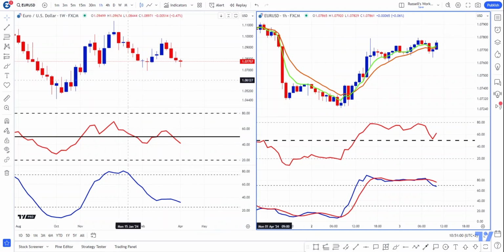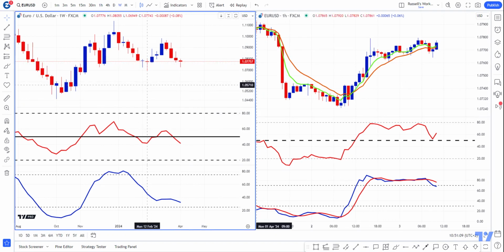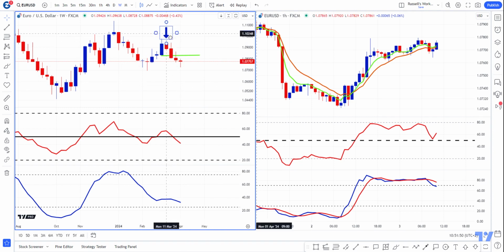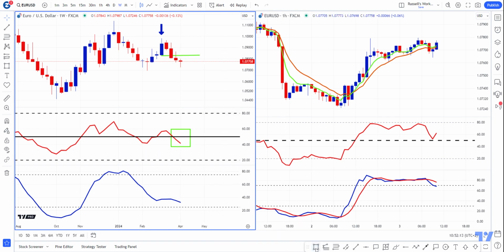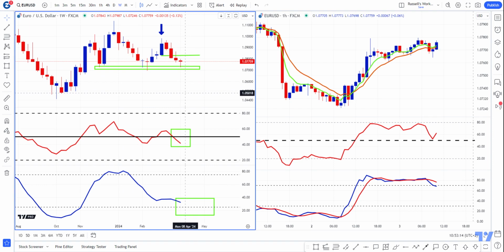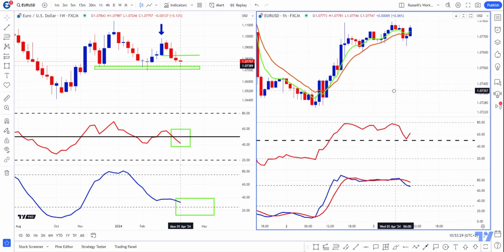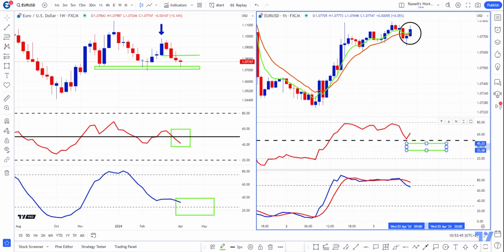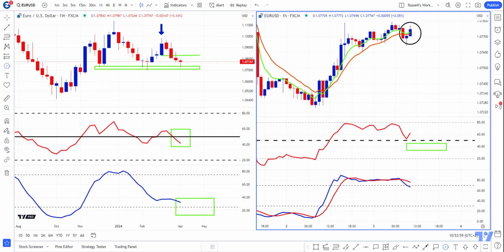EURUSD holding at support but there is downside momentum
The weekly chart shows a downside bias. However, support is holding.

If the hourly chart develops bearish signals, support may be tested and if longer term downside momentum holds, support is likely to be broken.

Trading Forex/CFDs on margin carries a high level of risk and may not be suitable for all investors. Leverage can work against you.

Any opinions, news, research, analyses, prices, other information, or links to third-party sites contained on this video are provided on an "as-is" basis, as general market commentary and do not constitute investment advice. The market commentary has not been prepared in accordance with legal requirements designed to promote the independence of investment research, and it is therefore not subject to any prohibition on dealing ahead of dissemination. Although this commentary is not produced by an independent source, FXCM takes all sufficient steps to eliminate or prevent any conflicts of interests arising out of the production and dissemination of this communication. The employees of FXCM commit to acting in the clients' best interests and represent their views without misleading, deceiving, or otherwise impairing the clients' ability to make informed investment decisions. For more information about the FXCM's internal organizational and administrative arrangements for the prevention of conflicts, please refer to the Firms' Managing Conflicts Policy.

Stratos Trading Pty.